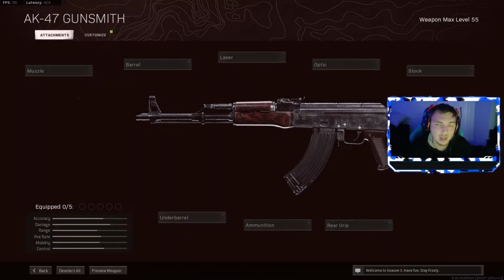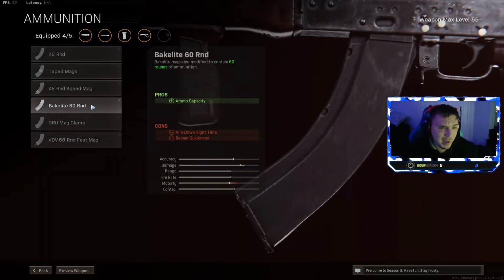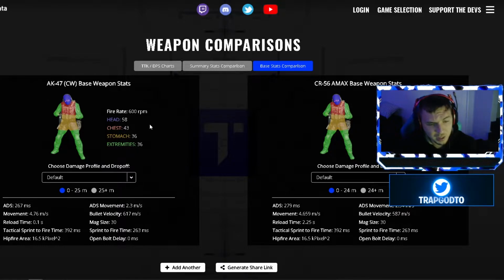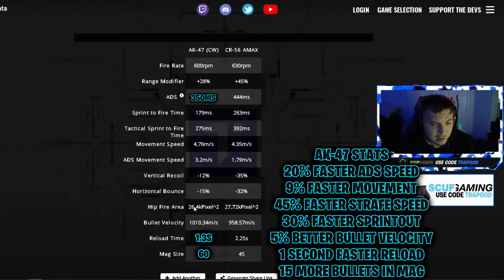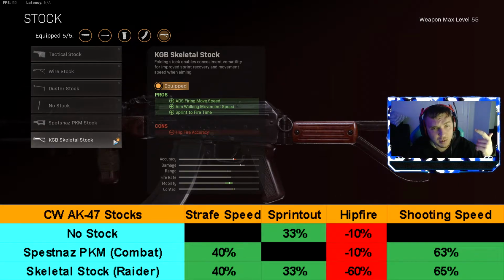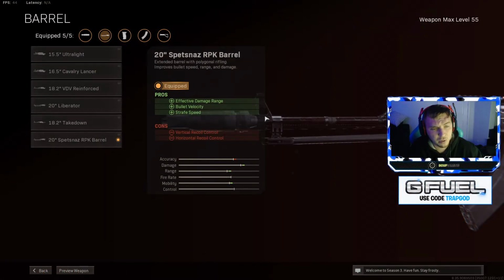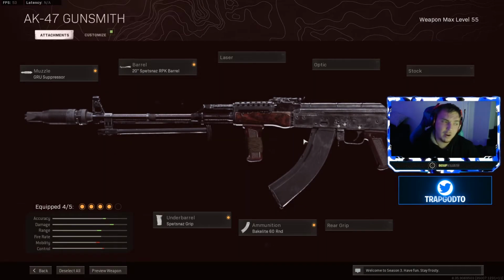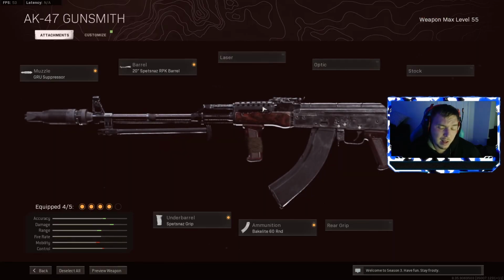The BUFFED AK-47 is now the BEST CLOSE RANGE GUN in Warzone! (Best AK-47 Class)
0:00 Intro
0:30 Best Class
1:53 TTK vs AMAX
5:38 Best Stock
6:22 Best Grip
7:22 Best Barrel
8:52 Best Ammo
10:24 Outro